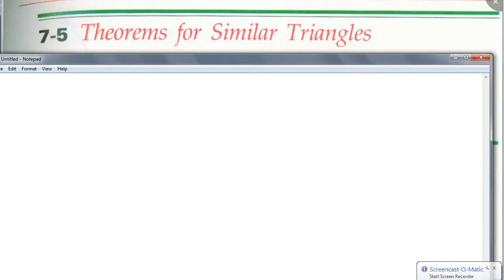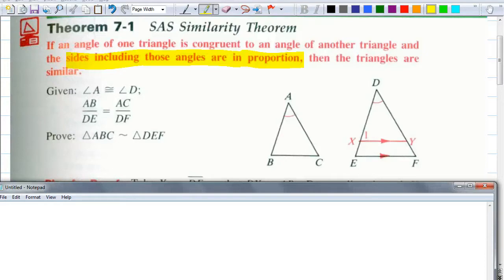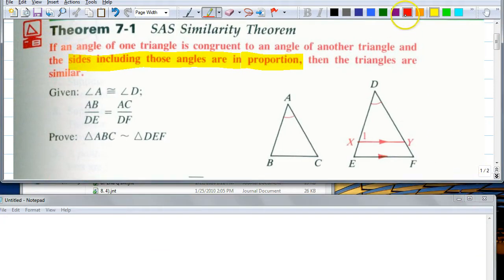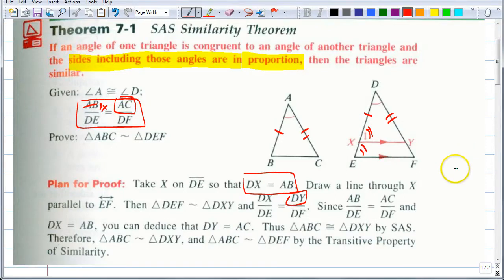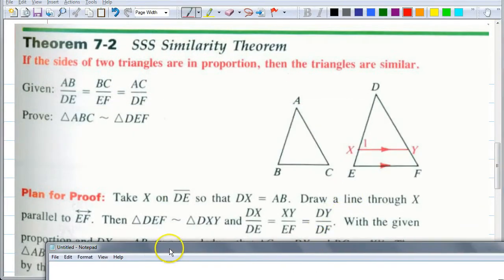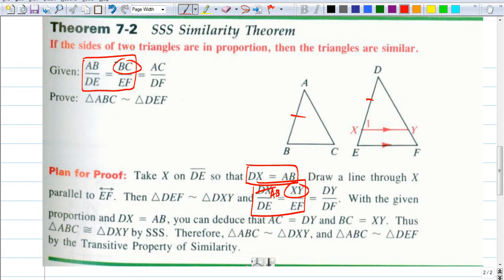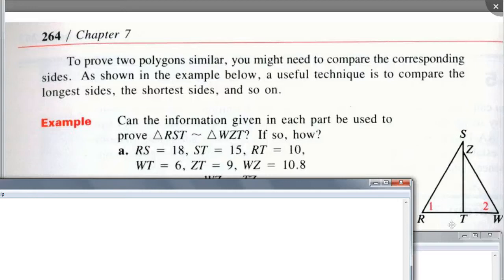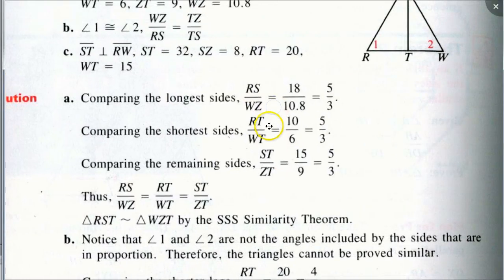Geometry 7.5 Theorems for Similar Triangles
Geometry 7.5 Theorems for Similar Triangles, SAS~ Thm, SSS~ Thm